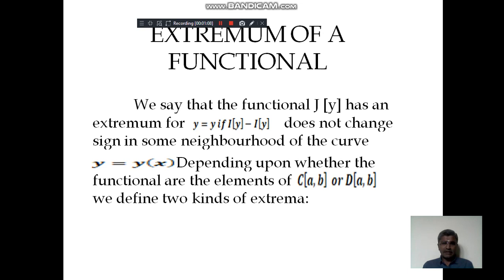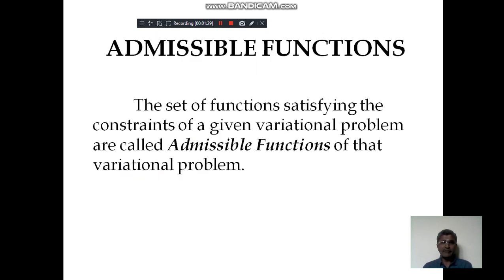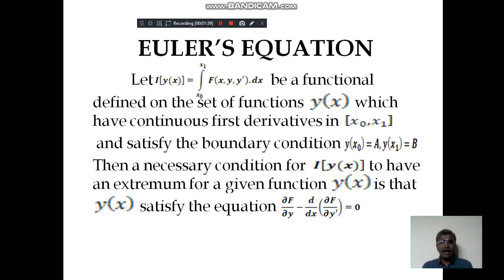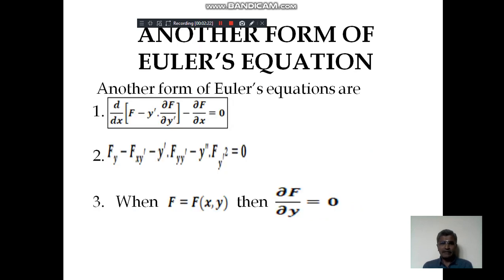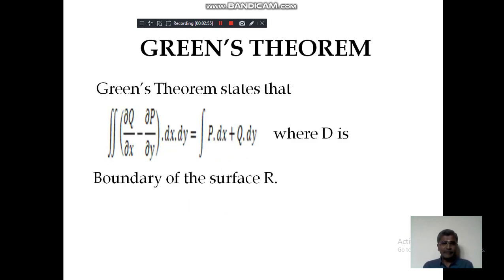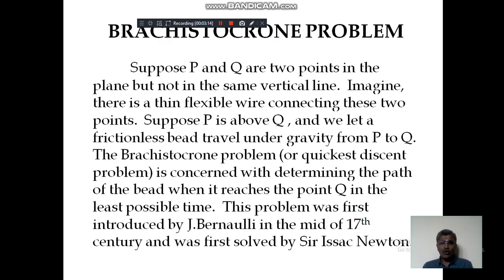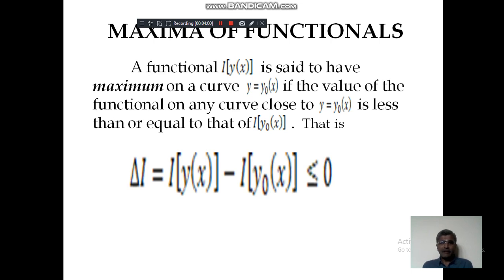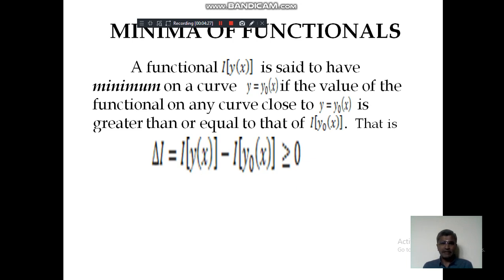LCS : Calculus Unit 1&2 | Mr. S. HARIHARAN | MATHS | KSRCASW